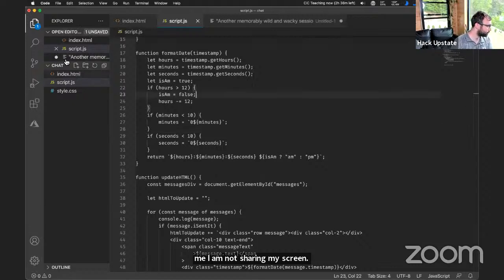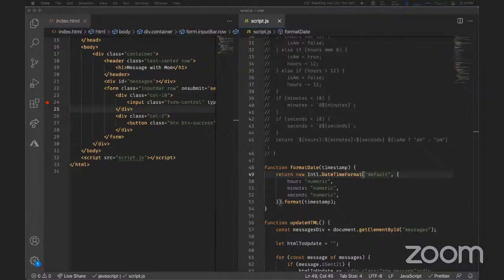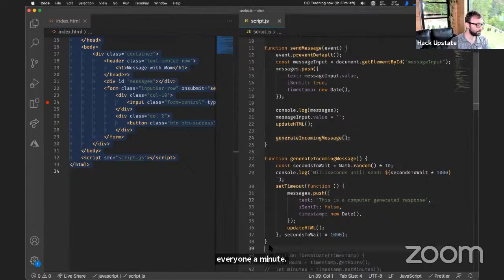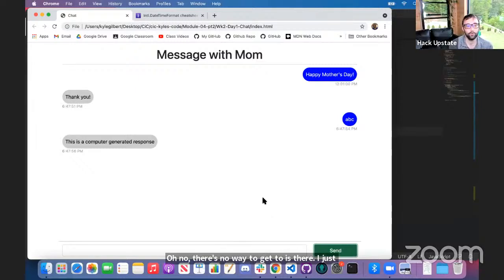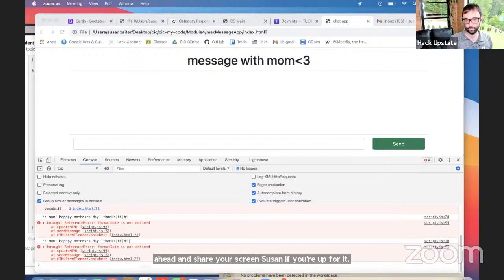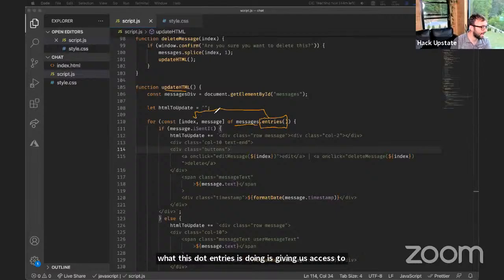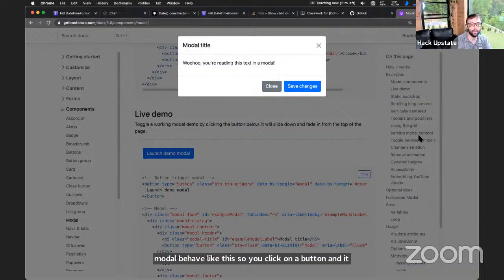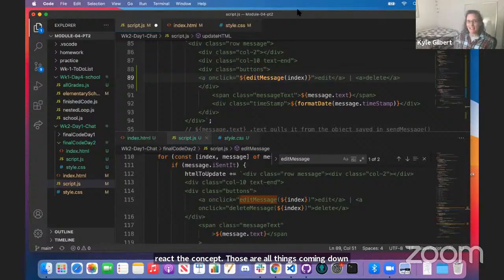May 11, Class #34, Module 4, Max Matthews, Careers in Code, Cohort 2